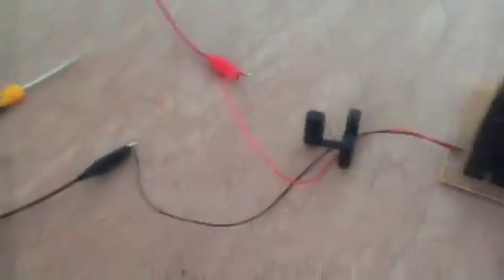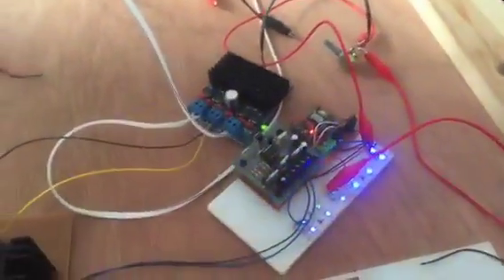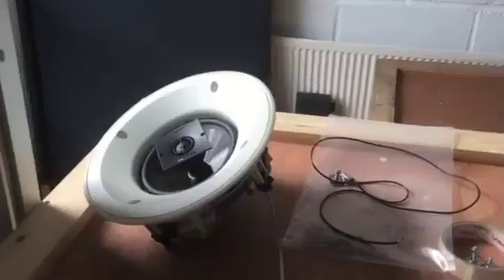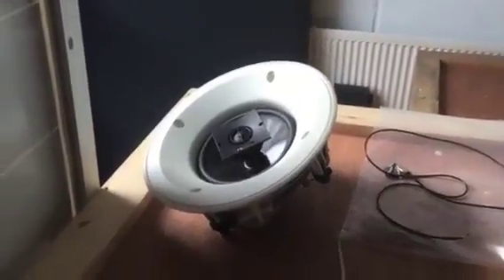Haroon Mirza/hrm199 Ltd. – Haroon Mirza working on Standing Stones